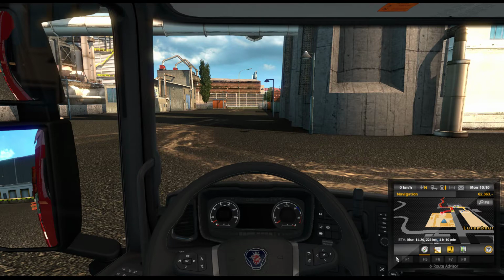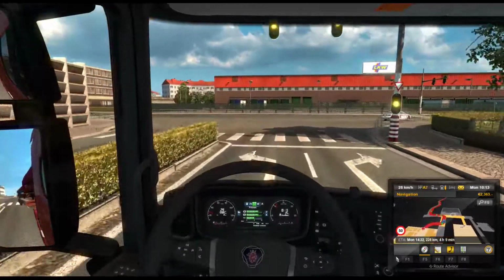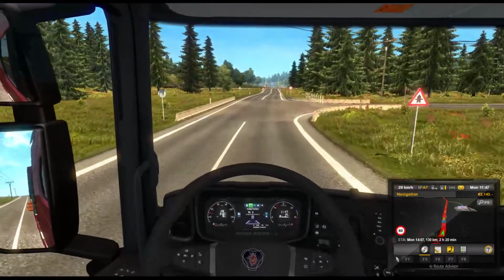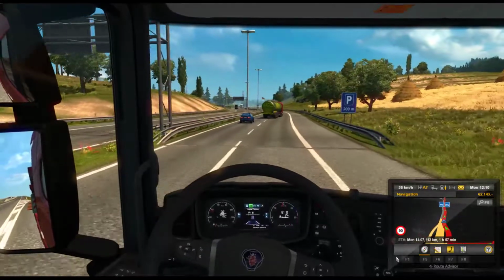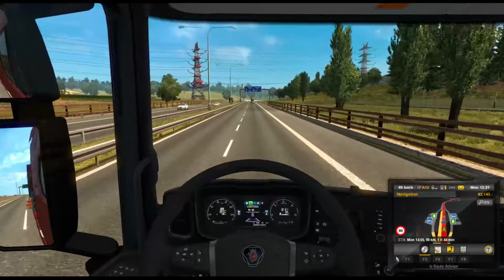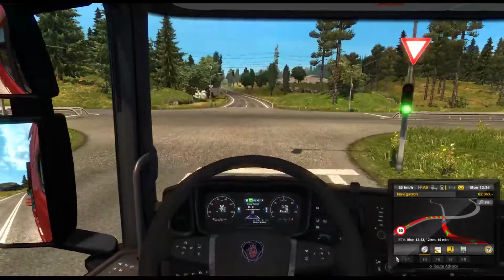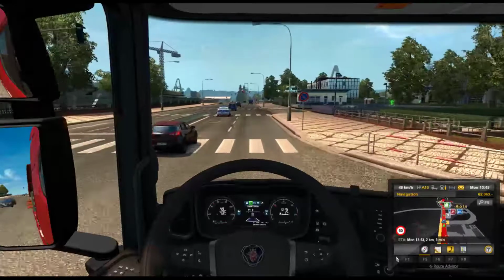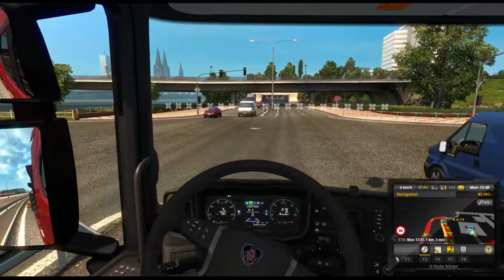Life Of A Truck Driver: Luxembourg to Koln